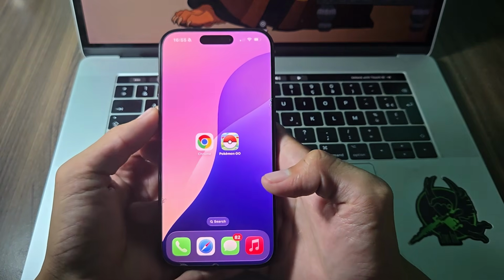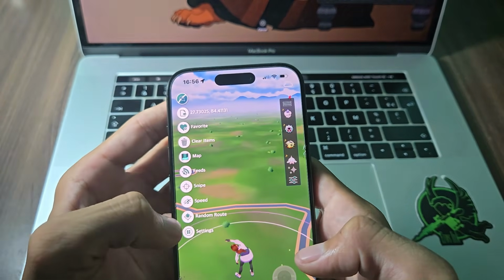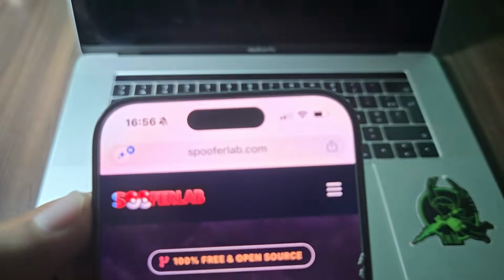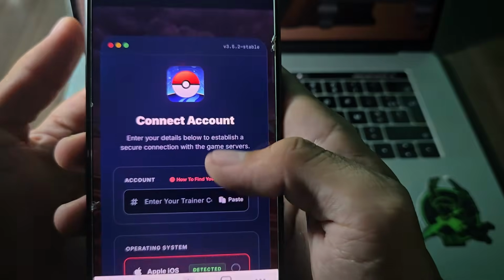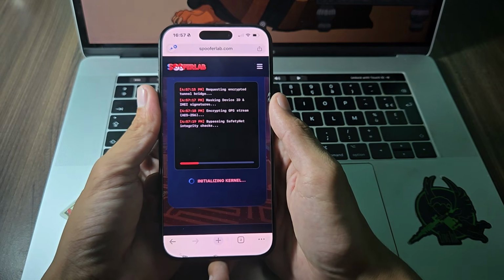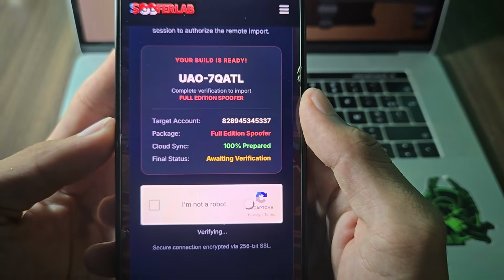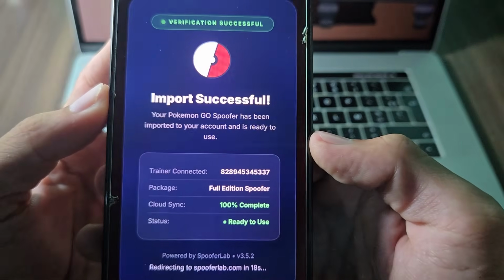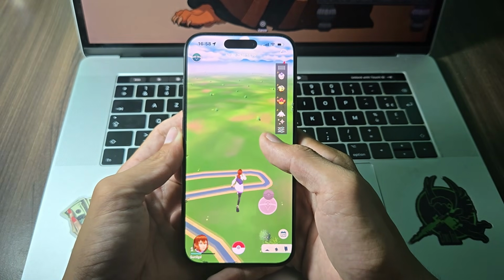BEST Pokemon Go SPOOFER on iOS & Android 2026 🕹️ Pokemon Go Spoofing TUTORIAL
Hey so Is Pokemon go spoofing working in 2026 for iOS & Android? Yes! with this NEW and best Pokemon Go hack that i am going to teach you guys in this tutorial guide. With This new pokemon go spoofer you can teleport, joystick, fly, autowalk and many more (no computer / PC required) and it's pretty much the only no ban pokemon go hack right now so enjoy because I will showcase you how to spoof in pokemon go with this pokemon go hack similar to ipogo and pokemon go pgsharp